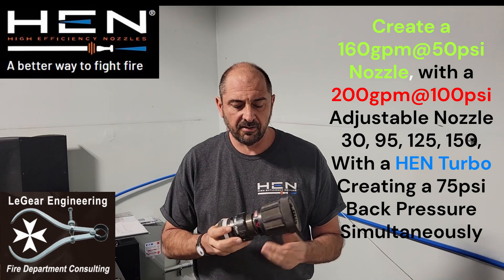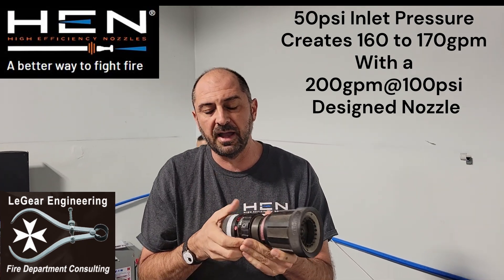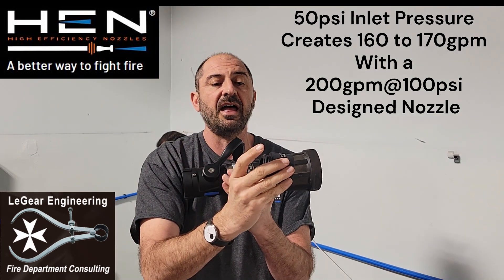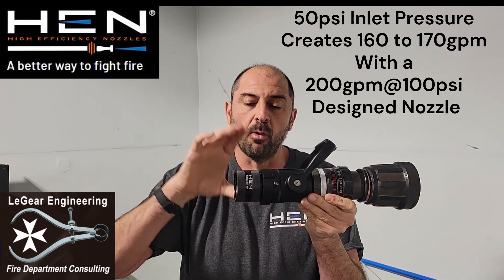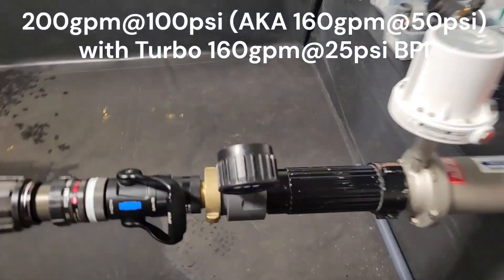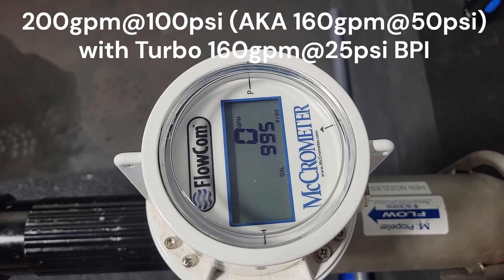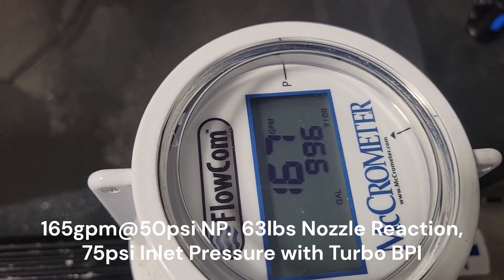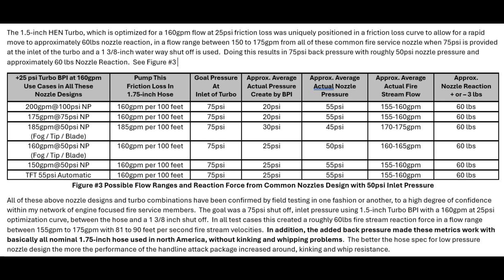Use a HEN Turbo To Create a 165gpm@50psiNP@75psiBP Nozzles From a 200gpm@100psi Adjustable Nozzle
In your existing hose fleet, move rapidly to a GPM Focused Low Reaction Force Small Attack Package, plus Create a Low Pressure 50psi Nozzle with a 75psi Back Pressure from an Existing Nozzle.

It is now universally accepted in north America, that small attack package Handline Fire Streams should by GPM focused with low nozzle reaction.  This means around 150-185gpm at 40-50psi NP with 50 to 70lbs nozzle reaction range.  This is also reflected in NFPA 1710, which states the first two handlines at a dwelling fire shall flow a combined 300gpm. Even though one can technically be 100gpm and the other 200gpm, it is clear that the intent is to have two 150gpm minimum lines established.
I prefer 150-160gpm at 40-50psi NP with 50 to 60lbs nozzle reaction, leading to a better chance of full open bale operations and better water placement potential.  One of the major issues with low nozzle pressure is that there is not enough force acting to stiffen the hose-lay from rig to nozzle.  Nozzle Pressure is also Back Pressure, so the last 36 inches of hose often whips during flow and stream direction. This occurs in both medium duty 75psi Back Pressure (BP) hose design and in light duty 100psi BP hose design.  Even with a good low-pressure hose designed for 50psi NP and reaction forces up to 70lbs, nozzle whip can still occur.   This can happen because of accidental over pumping conditions or when the nozzle is heavy or extended from the nozzle firefighter’s body a full arm’s length to increase water mapping and extinguishment potential.
Creating a small attack package system that is pumped to 75psi back pressure while maintaining a 45- 50psi NP, thus still ensuring around 60 lbs nozzle reaction and 160-175gpm leads to advantages for the pump operator, back up positions and nozzle position.
It sounds too good to be true, but is it?
Pump Operator, Position:

• Higher Initial PDP = Less Kinking Upon Charging
• Simplifies Transfers to Positive Pressure Sources (Hydrant, Change Over)
• Reduces or Eliminates Gating of Discharges for Low Pressure Small Handline Ops
• Reduces or Eliminates Light Reading Gauge Error Based on Velocity / Turbulence at Pressure Pick-up
• Governor Functions as Designed More Often as Net Pump Pressure Less Than Discharge Pressure

Back-up(S), Positions:
• Pressure Enhancement from Rig to Nozzle both Residual and Static
• Rigid Line is Easier to Feed and Push
• Rigid Line is Easier to Pull on Advance
• Less Kink Risk Formation in the IDLH & Outside

Nozzle, Position:
• Faster Correct Nozzle Pressure Upon Calling for Water, Higher Forces Knocking Dry Lay Out Kinks Free
• Reduces or Eliminates whipping in the last critical 36 inches due to hose construction, reaction force or nozzle weight.
• Better Hose Handling in the last 36 inches for Improved Water Mapping
• Allows for Low Rection Force 50psi Nozzle Pressures, but Creates a Hose Enhancing 75psi Back Pressure
• Absorb a large Portion of Accidental Over Pumping during Hydrant Change Over

There are 100 Turbo BPI in this design range in field use for the last two months and they have been universally reviewed, as it does exactly what it sets out to do advance the performance of the GPM focused low reaction force handline attack package.   Imagine eliminating your current kinking issues on the fire ground by 50% if you’re already in 50psi NP, easier pumping & hydrant transfer, get water faster to the nozzle, stiffer easier line to advance, greater resistance to nozzle whip.  The Turbo allows a rapid move to a low-pressure attack package with an existing hose spec, and then through attrition buying better spec ’ed low pressure hose.  Only to achieve better and better performance.   The HEN Turbo makes all of this possible!